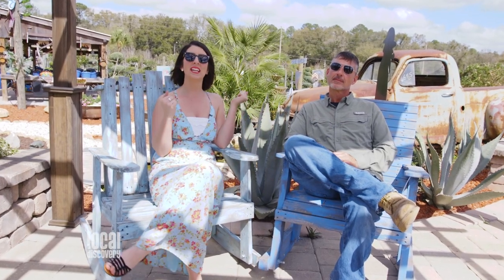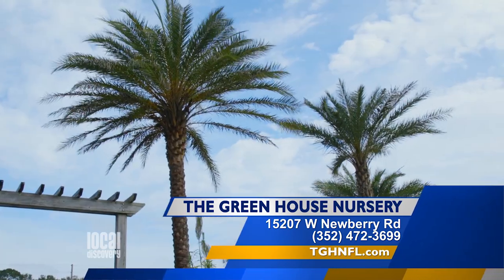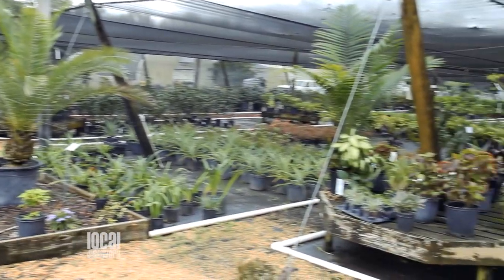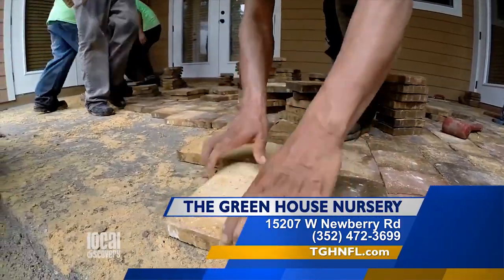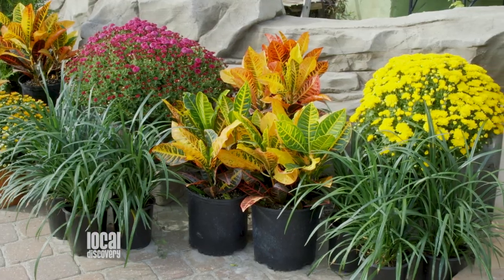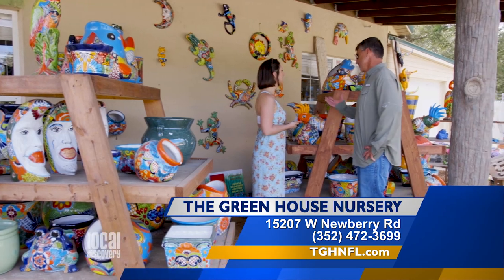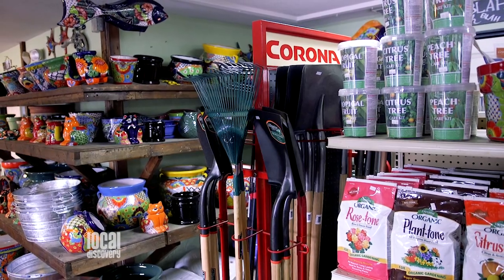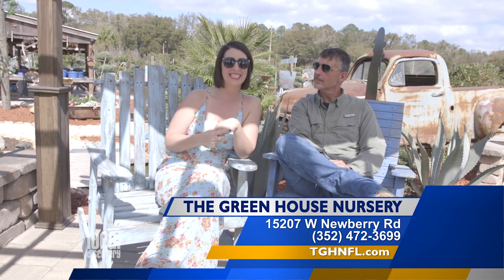Green House Nursery - LD17